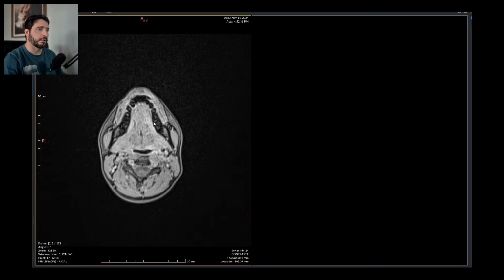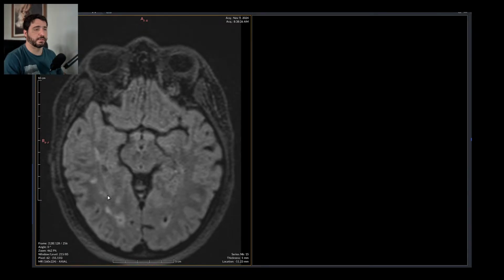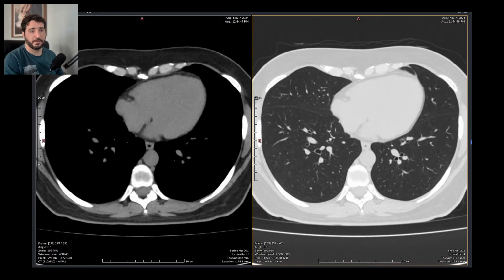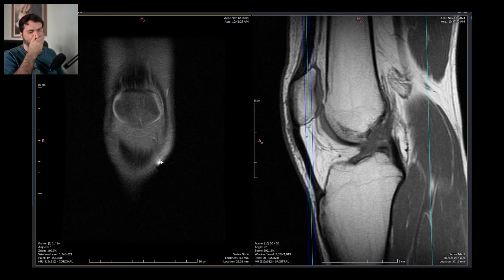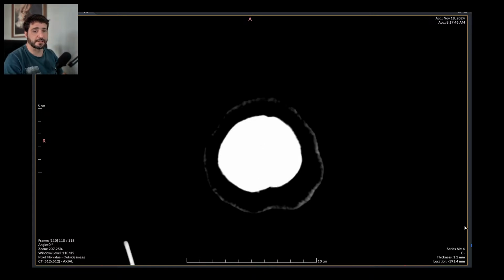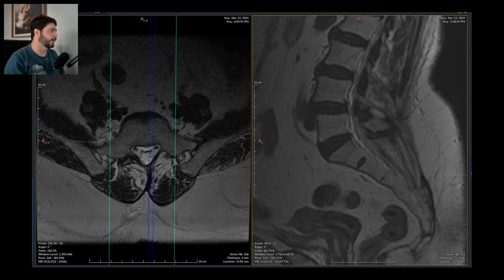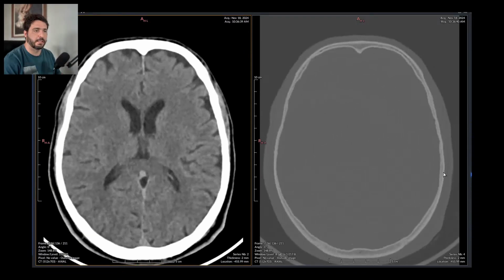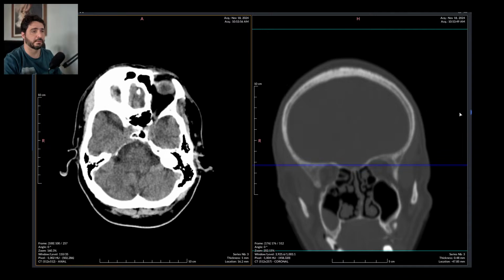LIVE - Radiology Reporting: 20 Real Cases from Brain to Knee MRI [2026]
Join Dr. Galvani as he reads and reports 20+ real diagnostic imaging cases LIVE — from brain MRI with multiple sclerosis to knee MRI with ACL tears, and everything in between. Watch real-time diagnostic reasoning with expert commentary on scan quality, clinical correlation, and reporting techniques.

📚 WHAT'S COVERED:
• Multiple Sclerosis: Mild vs severe disease comparison (Fazekas 1 vs 2)
• Musculoskeletal: ACL tear + medial meniscus tear, massive rotator cuff rupture, insufficiency fractures
• Neuroradiology: Brain metastases, post-traumatic epilepsy, temporal lobe malacia
• Body imaging: Hepatic necrosis, pneumoperitoneum, coraliform calculi
• Protocols & Tips: When CT is useless for pituitary, MRI protocols for memory loss
• Quality Assessment: How bad scans affect diagnostic confidence

⏱️ TIMESTAMPS:
00:00:00 Introduction & First Case Setup
00:00:54 Case 1: Multiple Sclerosis Brain MRI (23F, Mild Disease)
00:10:49 Case 2: Left Ankle MRI (51F, Arthrosis)
00:20:23 Case 3: Severe Multiple Sclerosis Brain MRI (36F, Fazekas 2)
00:34:34 Case 4: Paranasal Sinus CT (60F, Post-Cancer Follow-up)
00:43:36 Case 5: Dorsal Spine — Wrong Images Sent
00:45:53 Case 6: Chest CT Smoker (48F, Pulmonary Micronodules)
00:51:34 Case 7: Abdominal CT (19F, Hepatic Necrosis & Kidney Disease)
01:05:53 Case 8: Pituitary CT — Why This Exam Is Useless
01:09:27 Case 9: Knee MRI (21M, ACL + Meniscus Tear — Surgical Case)
01:17:55 Case 10: Lumbar Spine MRI (76M, Spondylodiscitis & Prostate Cancer)
01:33:01 Case 11: Brain CT (48F, Brain Metastases Discovery)
01:39:57 Case 12: Knee MRI (Patellofemoral Arthrosis)
01:46:44 Case 13: Shoulder MRI (63M, Massive Rotator Cuff Tear)
01:53:34 Case 14: Lumbar Spine MRI (72F, Severe Degenerative Disease)
02:01:59 Case 15: Lumbar Spine MRI (65F, Disc Disease & Stenosis)
02:15:37 Case 16: Brain MRI (77F, Breast Cancer Staging)
02:25:33 Case 17: Brain CT (55M, Normal — No Stroke)
02:26:34 Q&A: MRI Protocols for Memory Loss & Epilepsy
02:29:38 Case 18: Lumbar Spine MRI (69F, Degenerative)
02:33:25 Case 19: Lumbar Spine MRI (78F, Acute Insufficiency Fractures)
02:43:19 Case 20: Brain CT (53M, Post-Traumatic Epilepsy)
02:50:03 Outro & Next Stream Preview

🎯 LEARNING OBJECTIVES:
By the end of this livestream, you'll be able to:
✅ Differentiate mild from severe multiple sclerosis on brain MRI
✅ Identify the classic ACL + medial meniscus tear combination
✅ Recognize brain metastases on CT and differentiate from stroke
✅ Understand the claw sign in spondylodiscitis on DWI
✅ Know when CT is inappropriate (pituitary) and which MRI protocol to use for memory loss

🩺 PERFECT FOR:
• Radiology residents preparing for boards
• Medical students learning diagnostic imaging
• Healthcare professionals wanting real-world case exposure
• Anyone curious about how radiologists actually work

👍 ENGAGE WITH THE CONTENT:
💬 Drop a comment with your most challenging case
⭐ Like if you learned something new

🏥 ABOUT THIS CHANNEL:
Dr. Galvani is a diagnostic radiologist who reads and reports real scans live, making medical imaging education accessible, authentic, and entertaining.